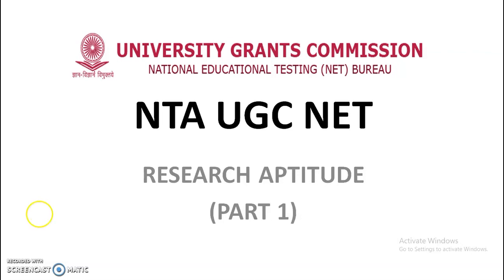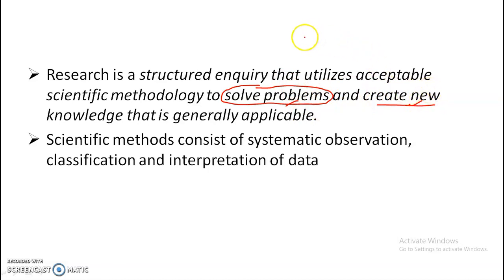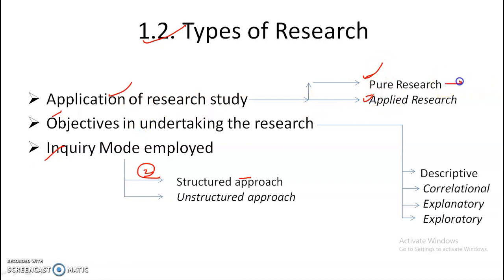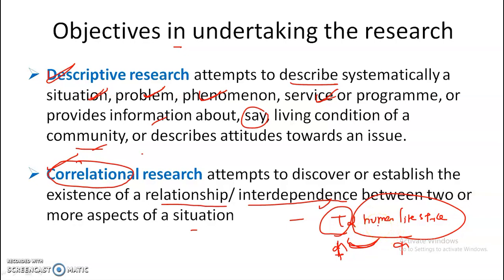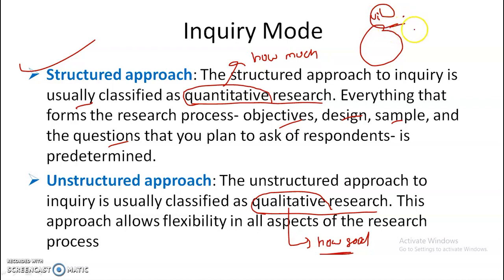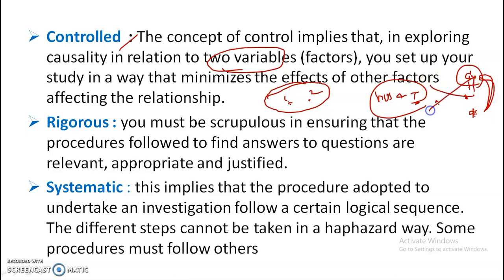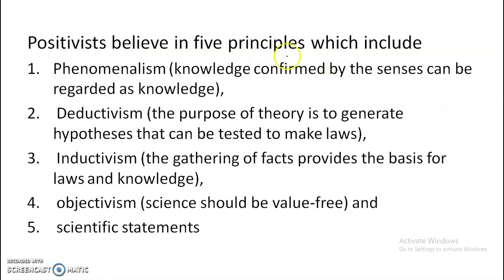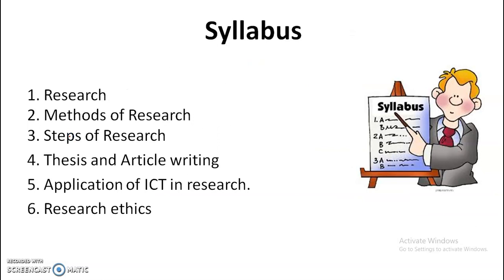NTA UGC NET RESEARCH APTITUDE